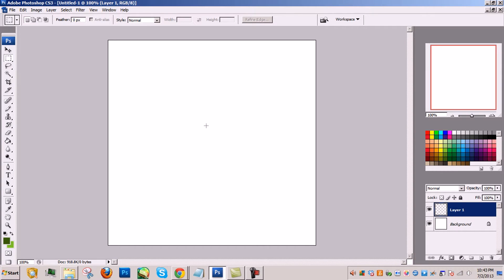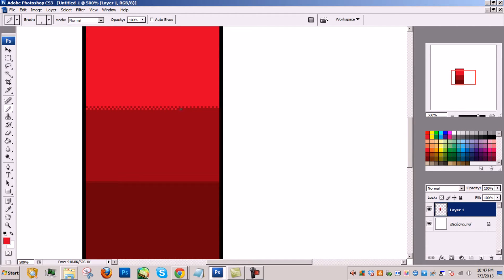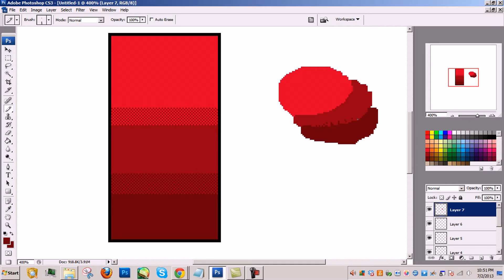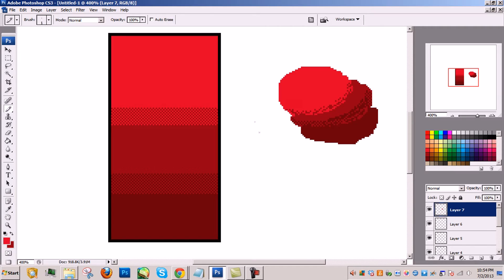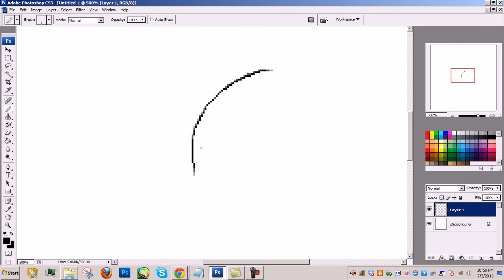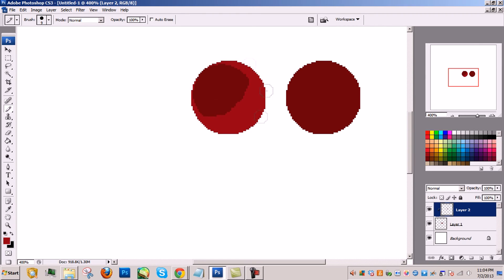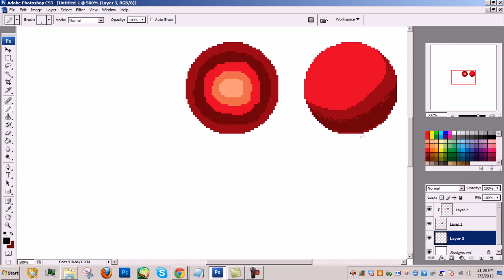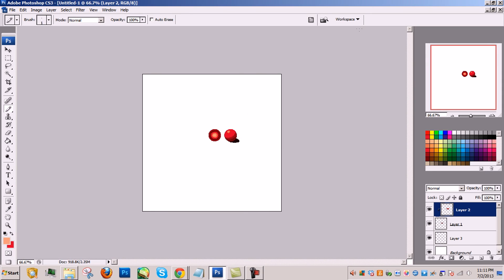Dithering and Anti-aliasing Pixel Art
I used Adobe Photoshop to do this pixel art demonstration. The video is sped up so I do not work that fast.

"Coriolis Effect" by Mseq (feat. stefsax)